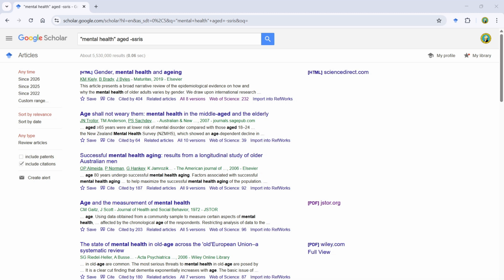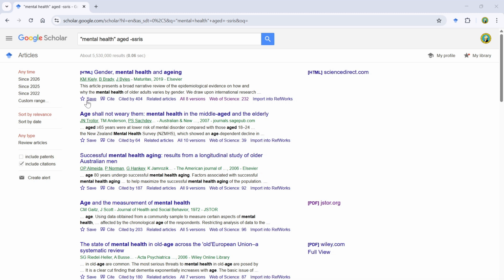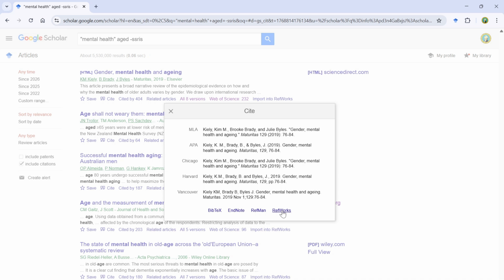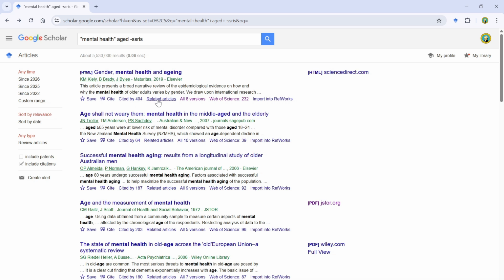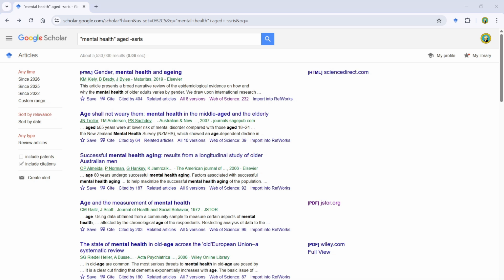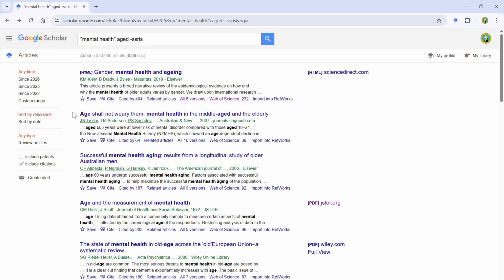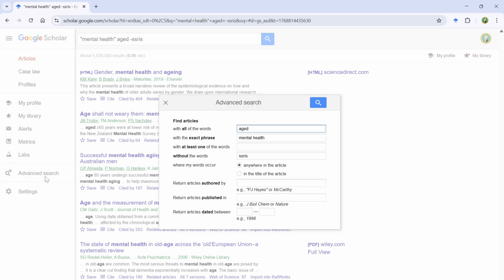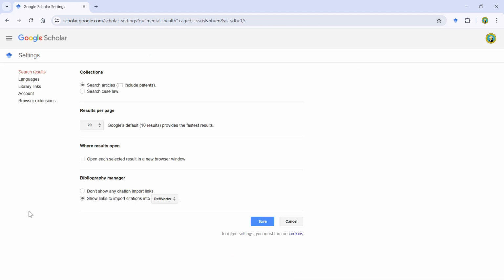Quick Medical Google Scholar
Watch a quick video from the KU Medical Library on how to better use Google Scholar for finding medical information.